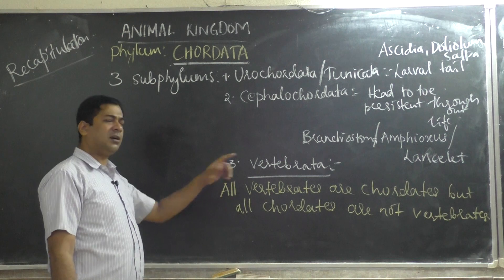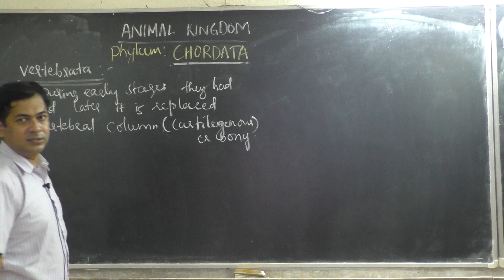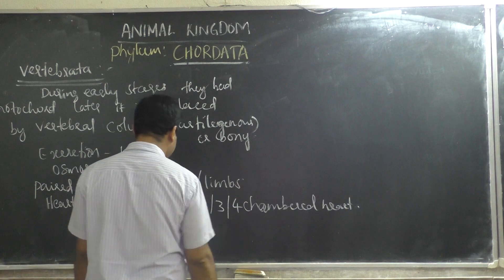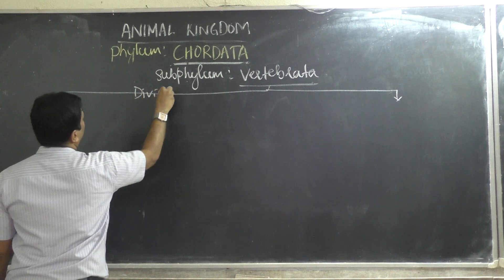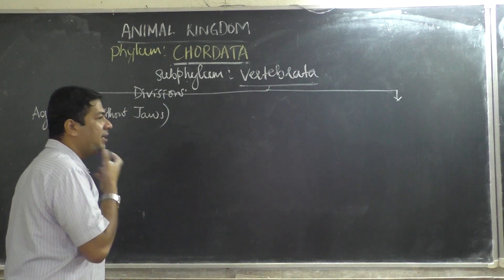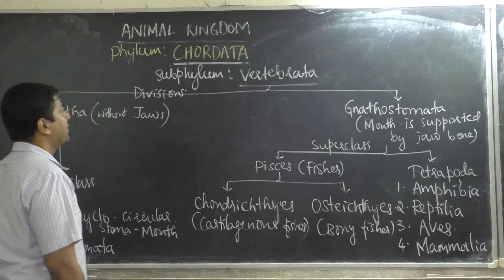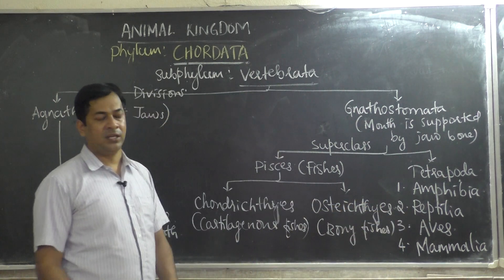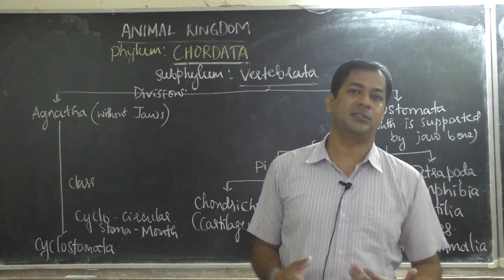I PU ANIMAL KINGDOM CLASS 17 by Sri Ganesh Shastri